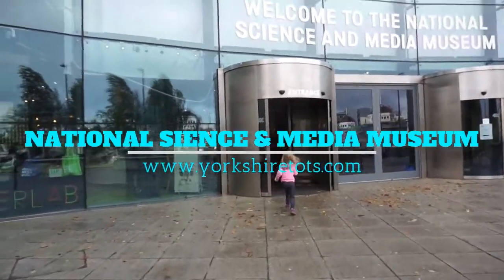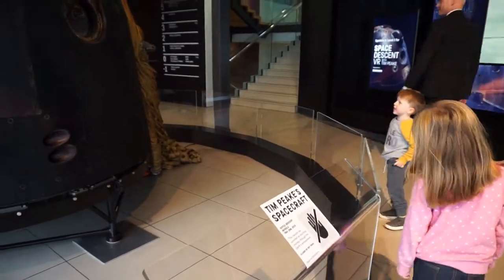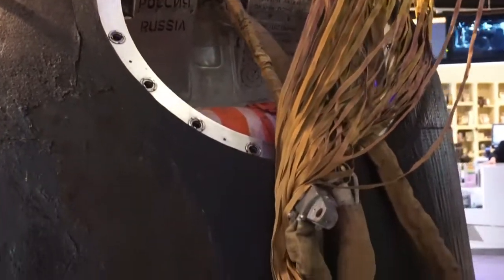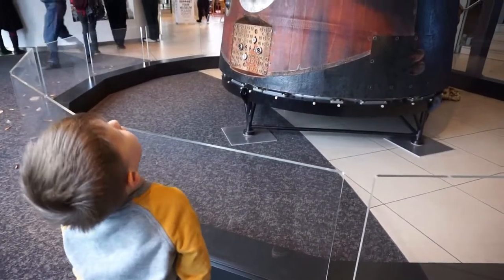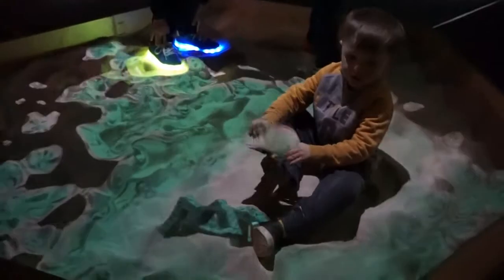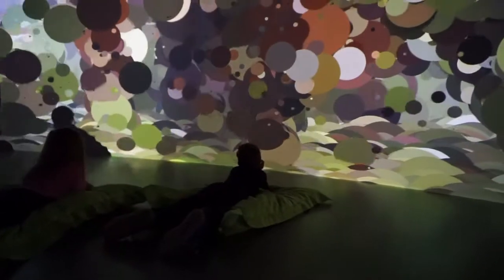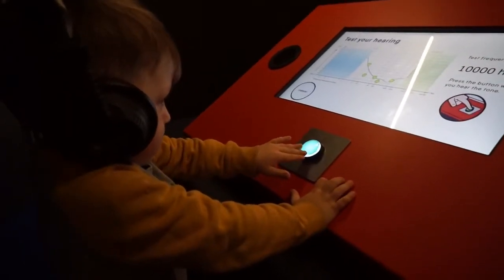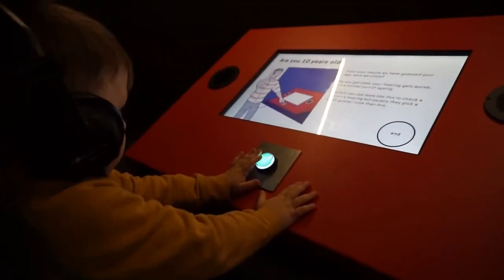Bradford National Science and Media Museum - FREE family day out 2017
Follow along a fantastic FREE family day out at the National Science and Media Museum in Bradford, West Yorkshire.  We got to see astronaut Tim Peake’s  space pod, explore our Supersences and learn in the brilliant Wonderlab.